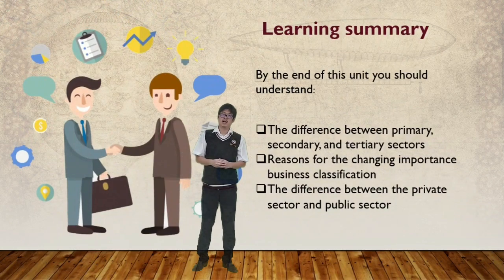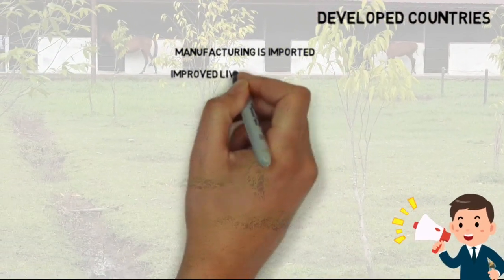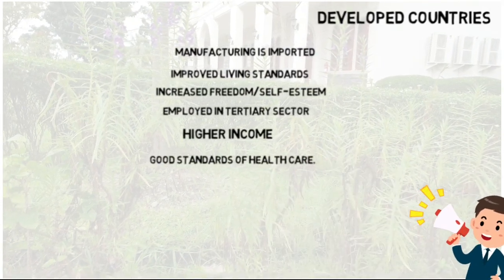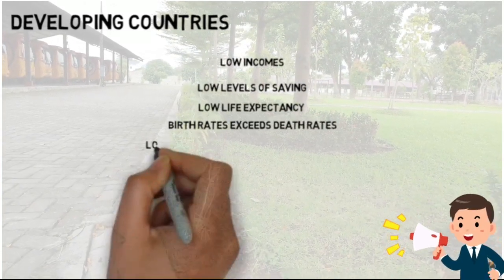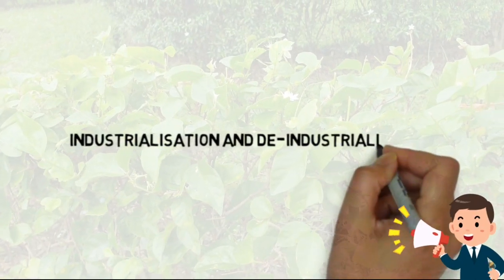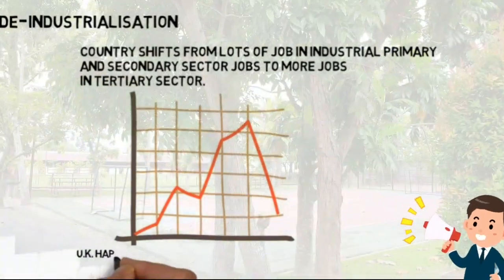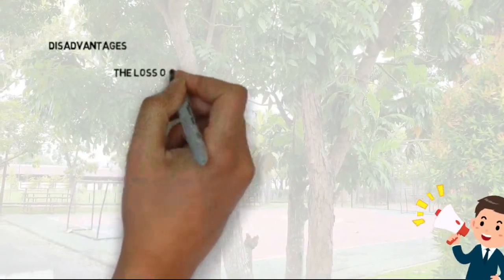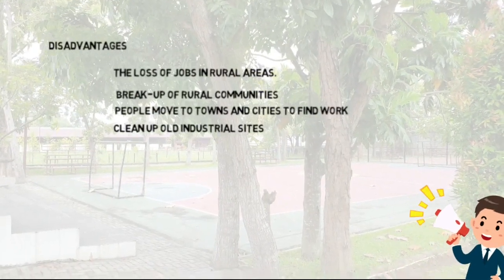Changing importance of business classification